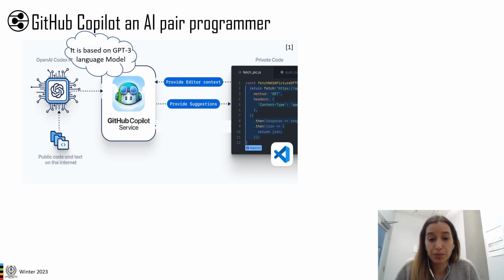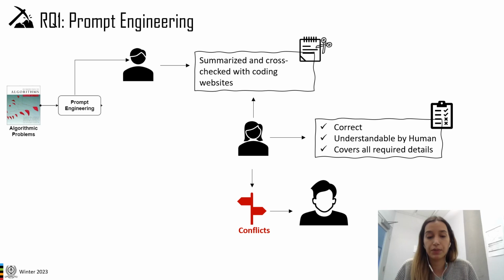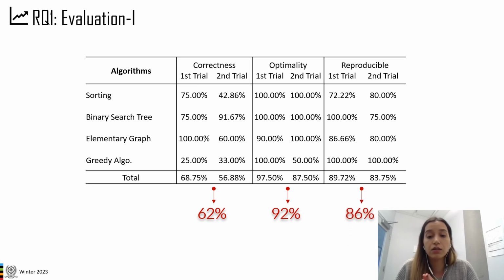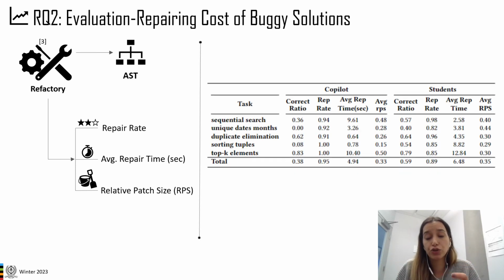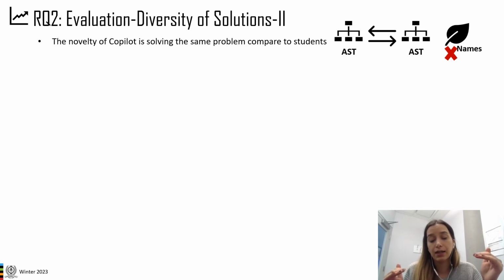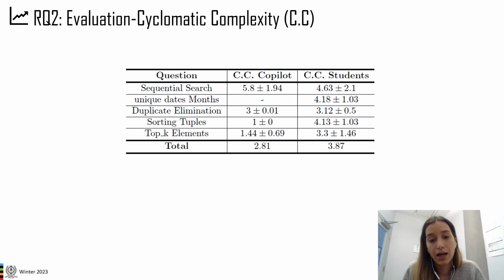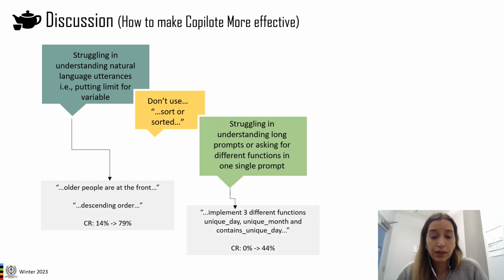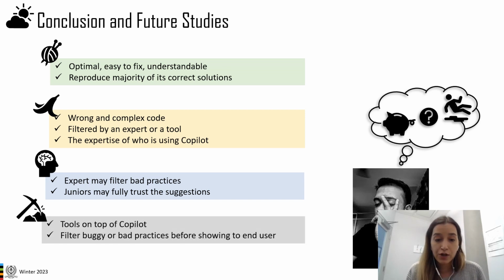GitHub Copilot AI pair programmer: Asset or Liability?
This is a presentation on our study "GitHub Copilot AI pair programmer: Asset or Liability?".